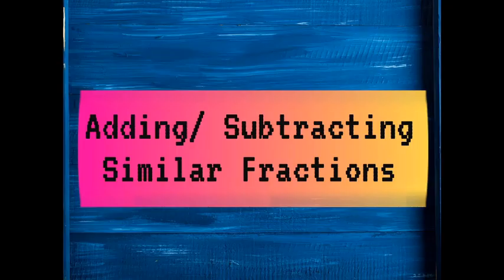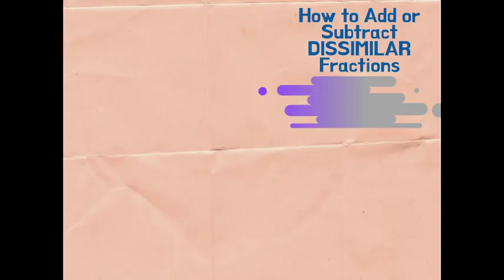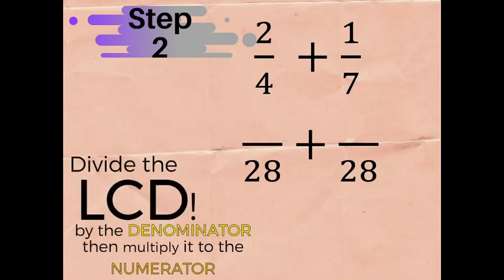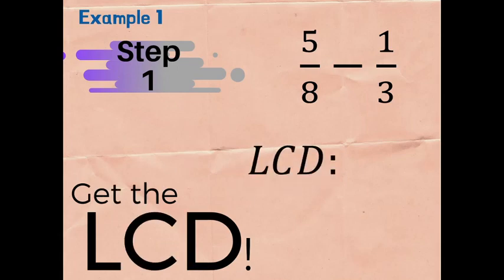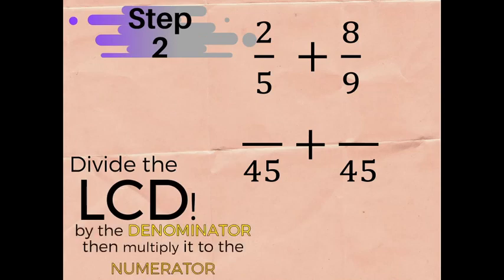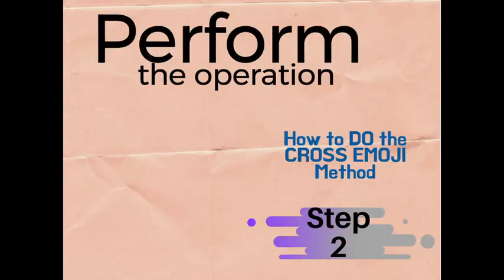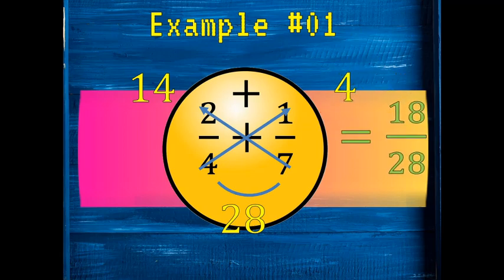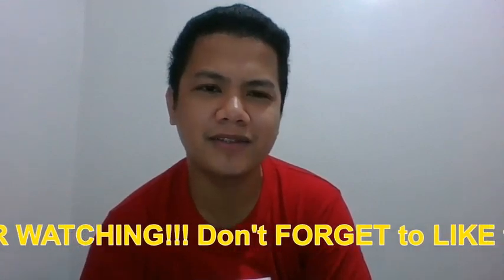Addition & Subtraction of Dissimilar Fractions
Welcome back mga ka-mathsters!
In this video you will learn about how to add or subtract dissimilar fractions. I will teach you not only 1, but 2 methods in solving addition and subtraction of dissimilar fractions.
1. Butterfly Method
2. Cross Emoji Method

I hope this video will help you ease your way of solving problems involving fractions.

May the Lord bless us all!
Keep safe mga ka-mathsters and enjoy!